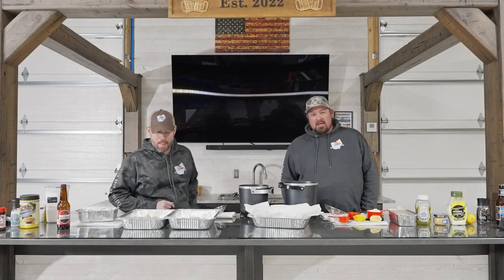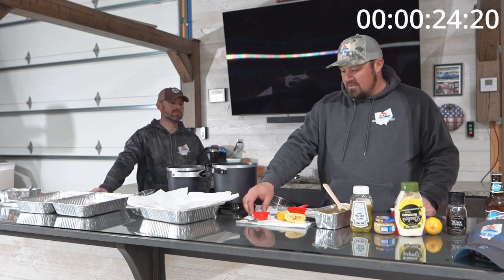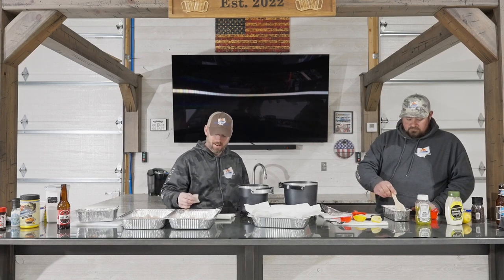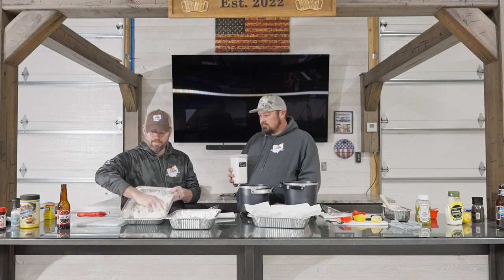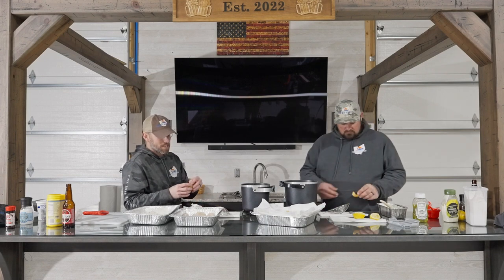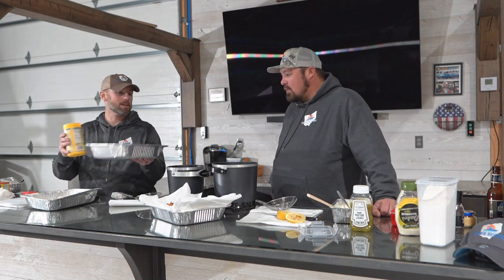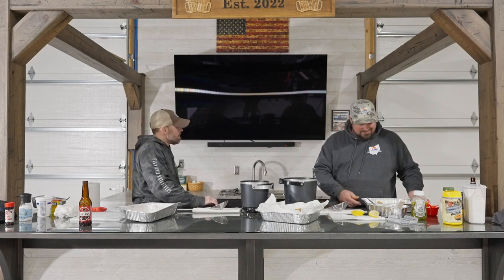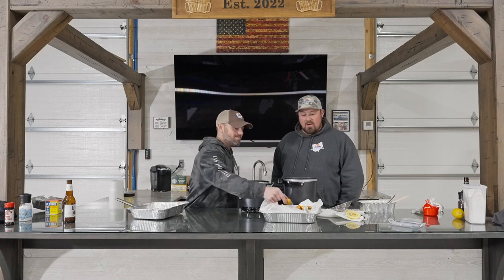Frying up some Lake Erie Walleye - Cooking Ep 1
Caught some Lake Erie walleye and now we're gonna fry them! Using an awesome recipe from Jacob Wheeler Fishing and it doesn't disappoint. We have a homemade tartar sauce recipe for you as well.

Tartar Sauce ingredients:
1 Cup Mayo
1/2 Cup Sweet Relish
1/8 Cup Lemon Juice
1/2 tbsp Minced Garlic

Thank you Jacob Wheeler for this awesome fish fry recipe!
Jacob Wheeler: @WheelerFishing